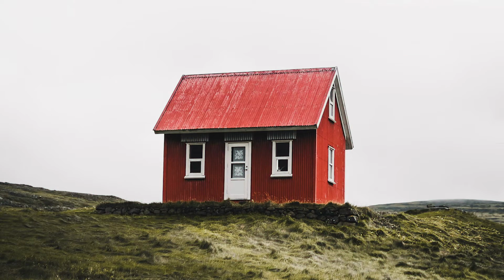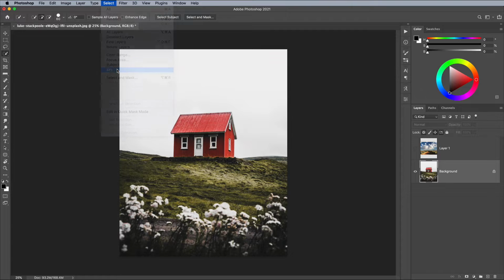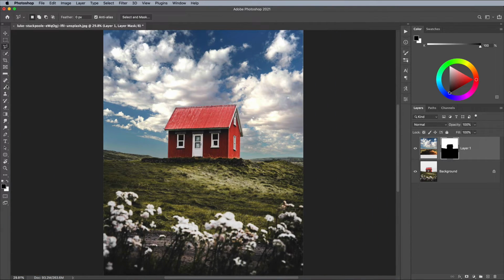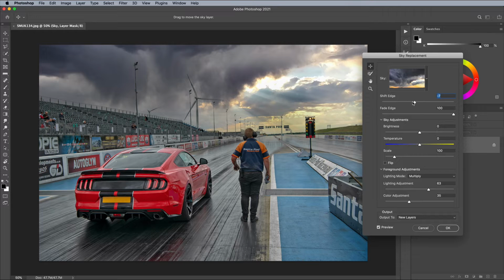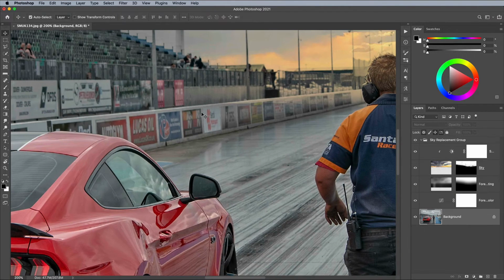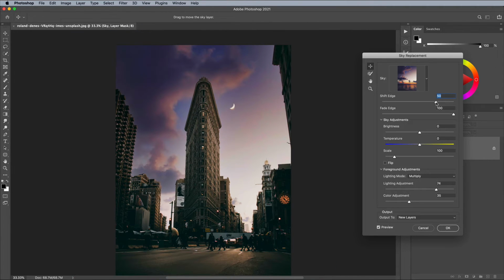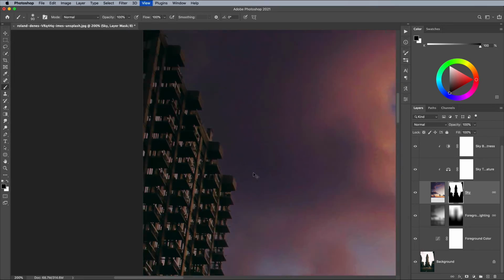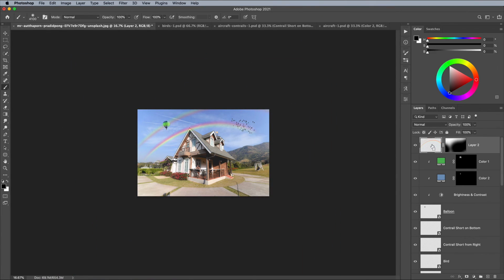How to CHANGE the SKY in Photoshop!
In today's Photoshop tutorial we're going to take a look at a few different methods of replacing the sky within a photograph. You know how it is, you capture a great shot, but the weather at that particular moment results in a lacklustre grey, overcast sky in the background. With just a few simple steps you can change the sky with much more interesting clouds and colours to enhance the sunset vibe or create a moody atmosphere.
I'll first show you the old-fashioned technique of manually selecting the sky, but Photoshop now has a built-in Sky Replacement feature that does the job in one click. Stick around until the end and I'll also show you a great toolkit you can use to build your own custom skies.